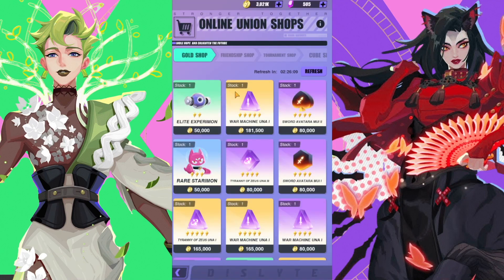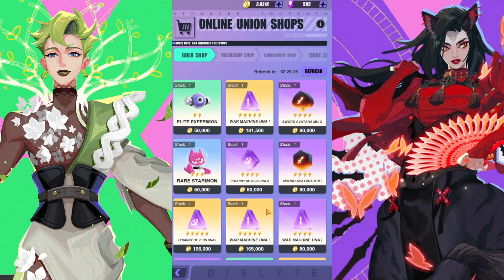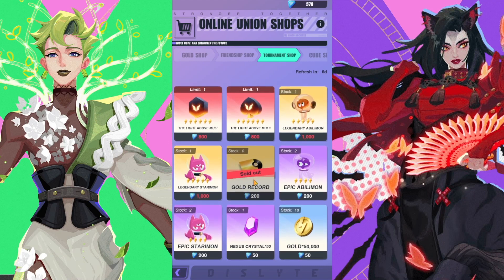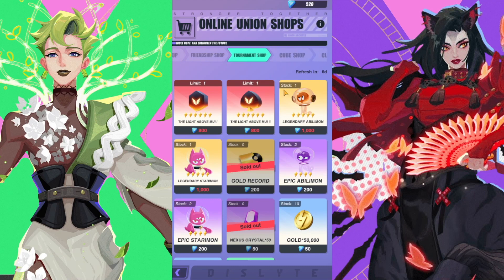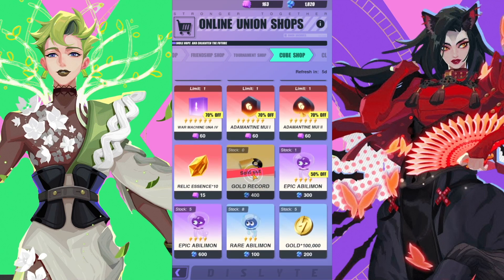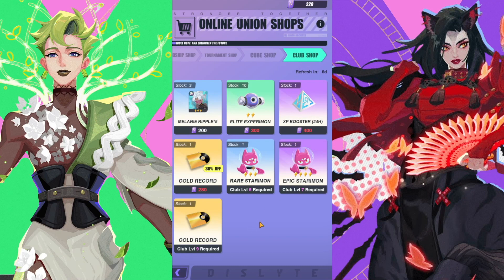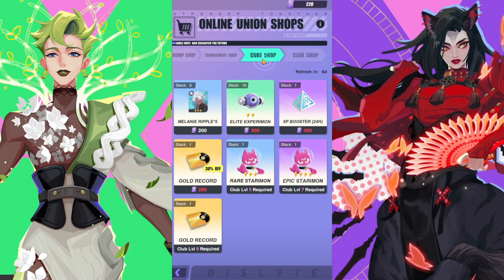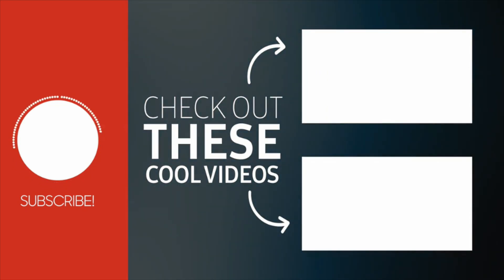What to buy in the SHOP!! | QUICK GUIDE! | [DISLYTE]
A quick guide to help show you what you will need to be focusing in each of the shops!